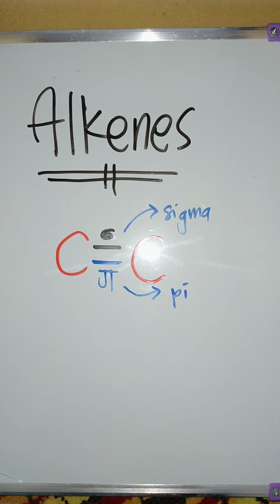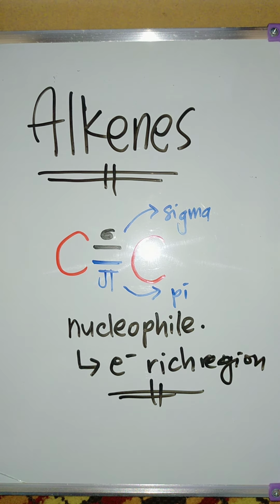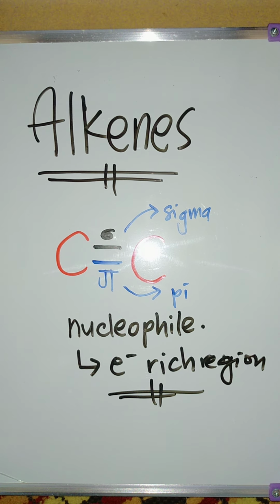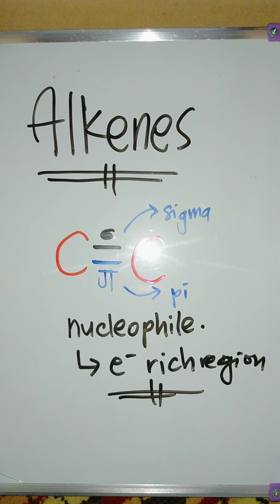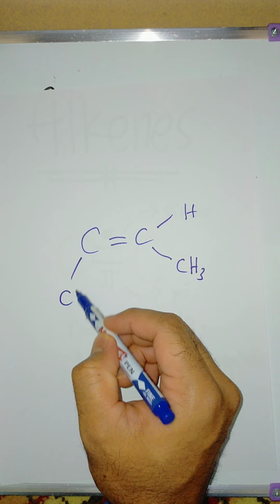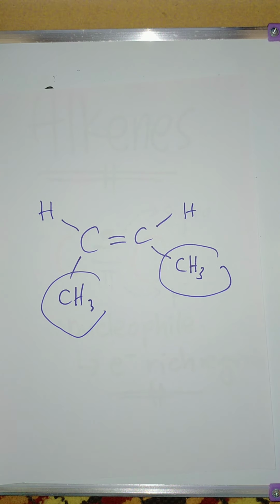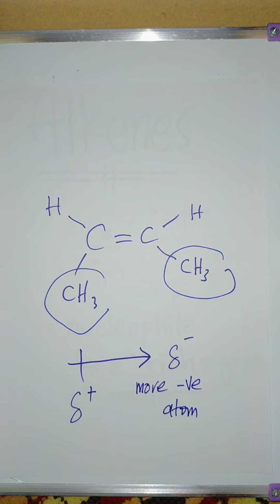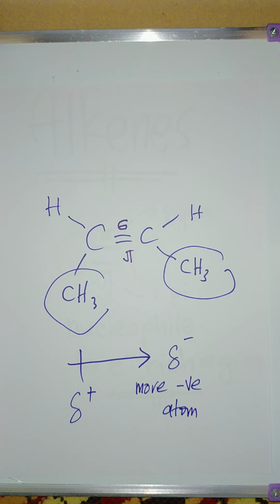16 April 2020